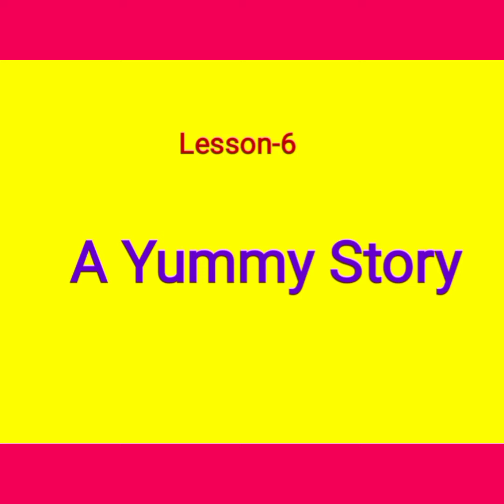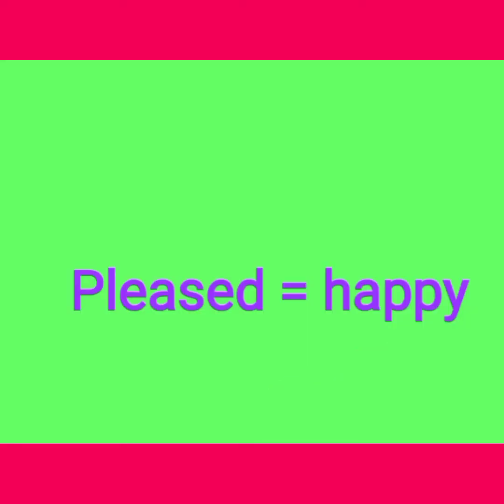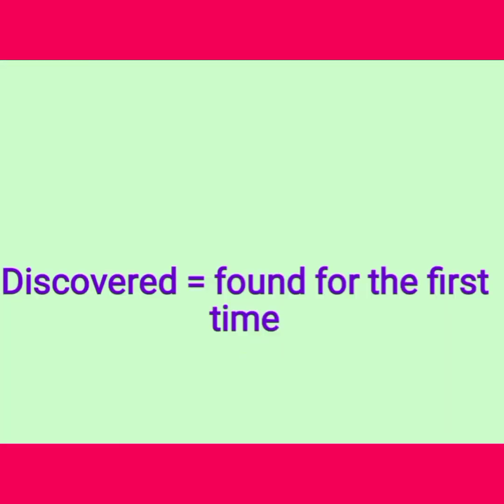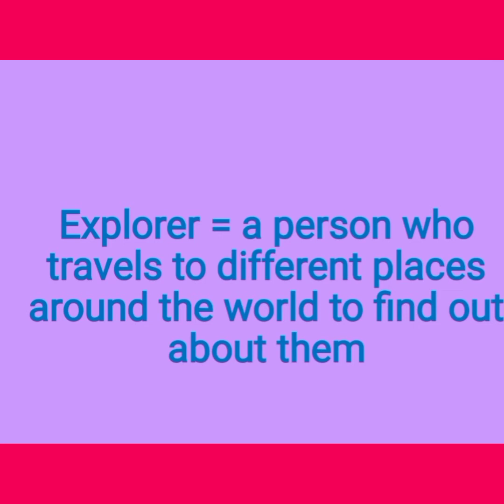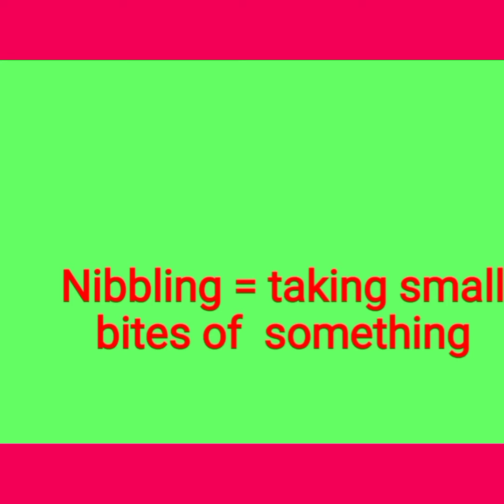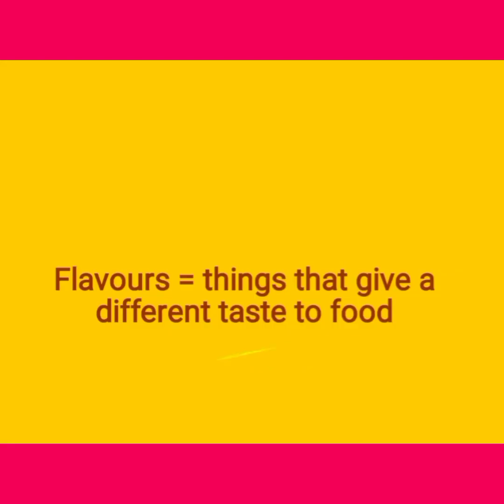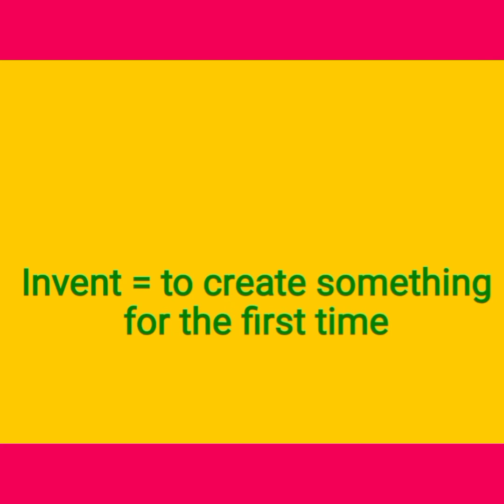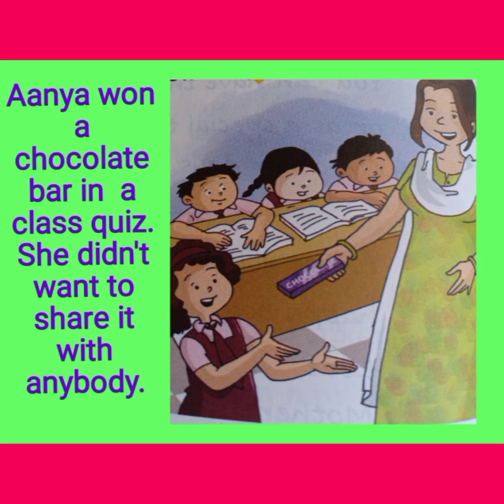2nd English Lesson -6( Part-1)